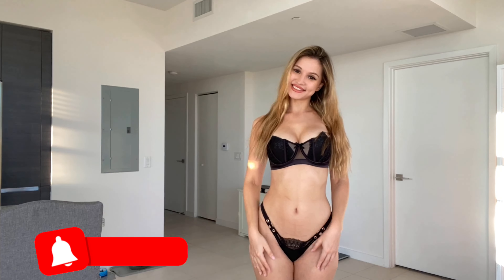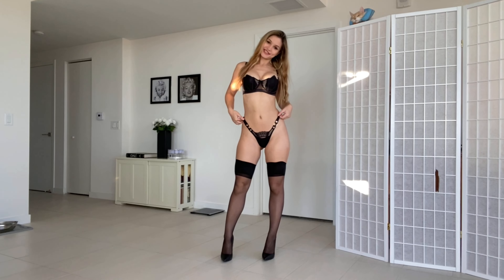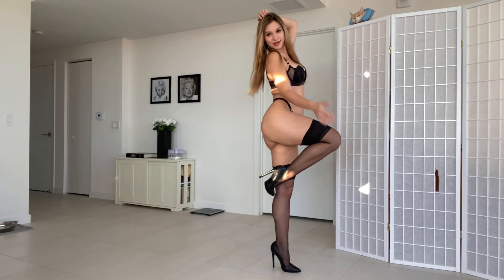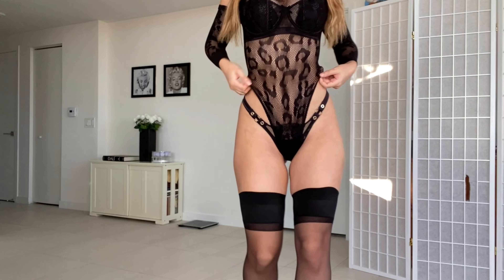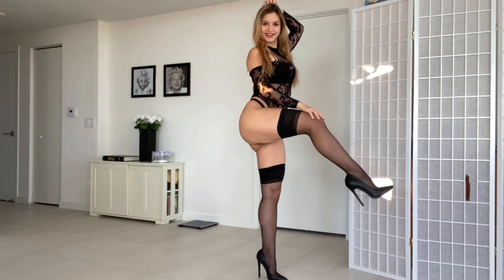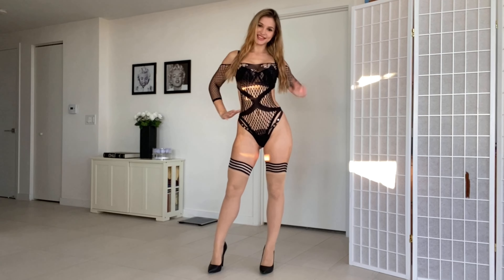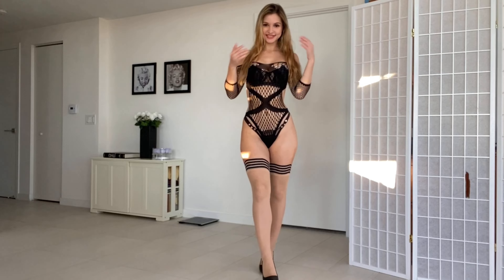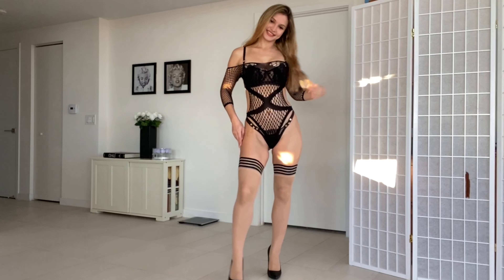Naughty Fishnet Bodysuits and Stockings| Valentina Victoria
Hey guys! Thank you for tuning in for today's video!